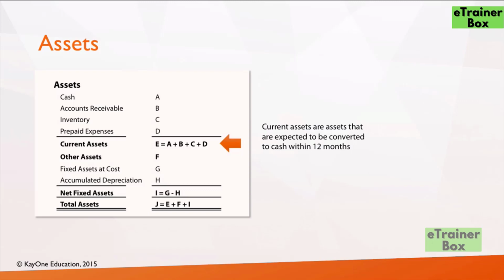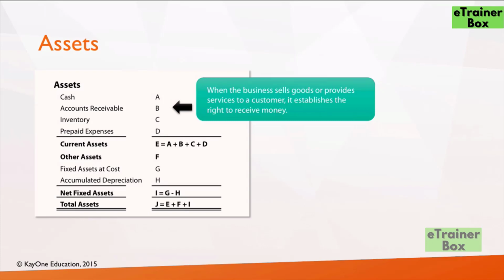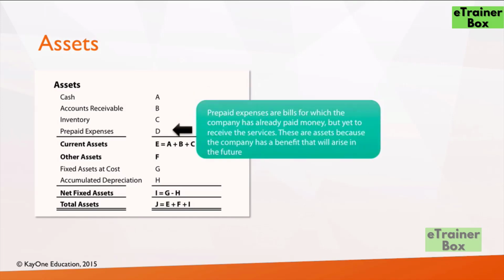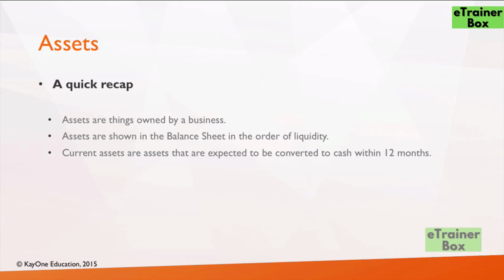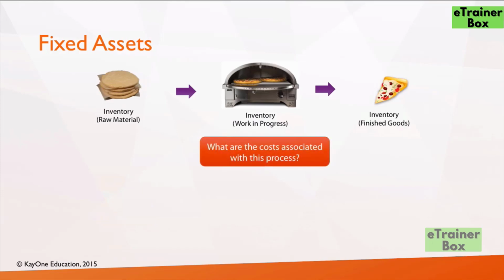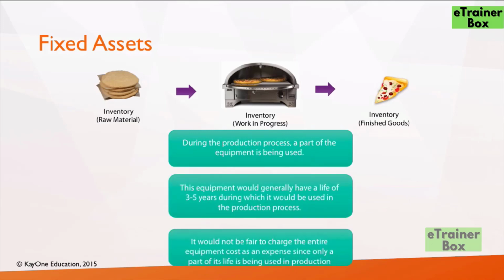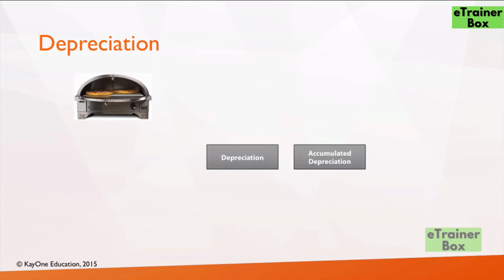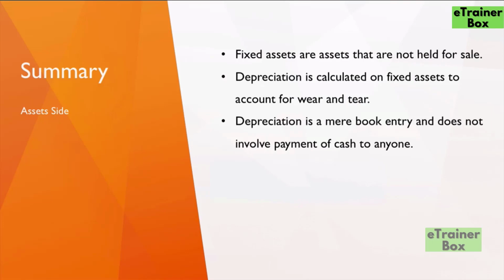What are the Assets Side in Balance Sheet? Part - 2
The Assets side of a balance sheet is where a company lists all of its resources that have economic value and can be used to generate future benefits. Assets are categorized based on their liquidity or how easily they can be converted into cash. The main categories of assets on a balance sheet are:

Current assets: These are assets that can be converted into cash within a year or less. Examples include cash and cash equivalents, accounts receivable, inventory, and prepaid expenses.

Fixed assets: These are long-term assets that are used to generate revenue over a longer period of time. Examples include property, plant, and equipment (PPE), such as land, buildings, machinery, and vehicles.

Intangible assets: These are assets that do not have a physical form but have value to the company. Examples include patents, trademarks, copyrights, and goodwill.

Other assets: These are assets that do not fit into the above categories, such as investments in other companies or long-term deposits.

The total assets of a company are listed on the balance sheet's Assets side and should always equal the sum of the company's liabilities and equity on the Liabilities and Equity side.